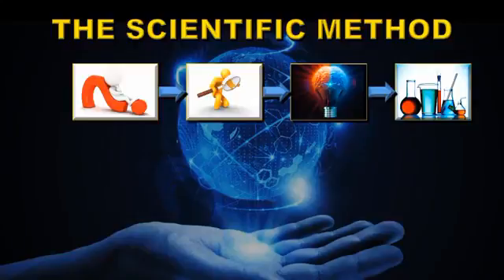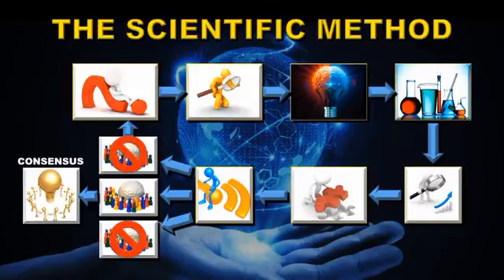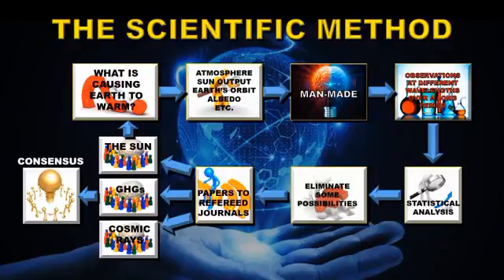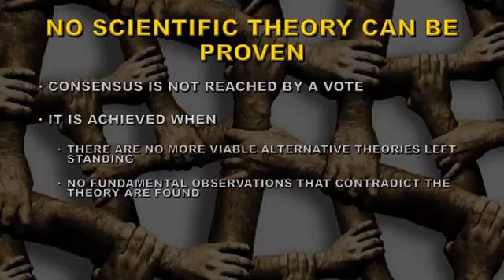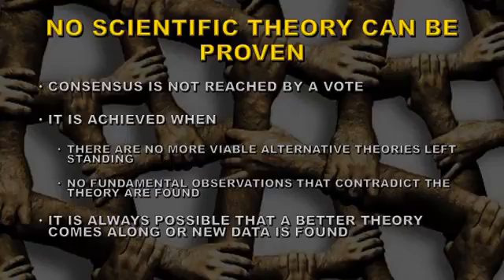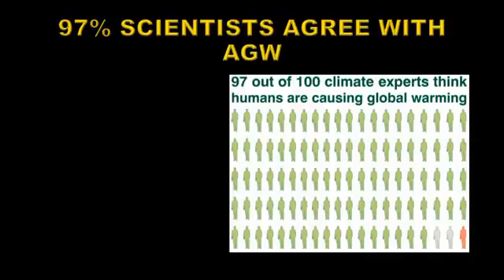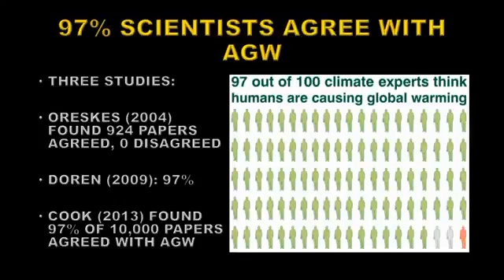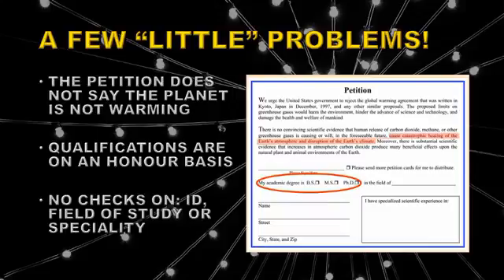Is There Really A Scientific Consensus On Climate Change Dr K Strong